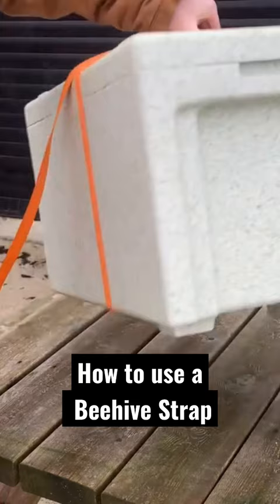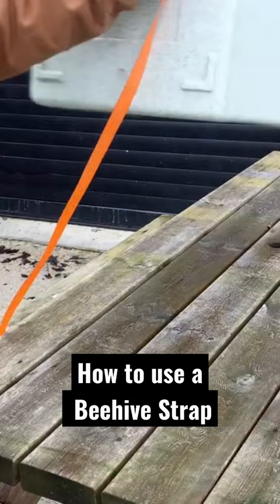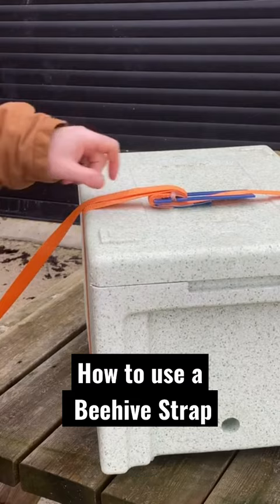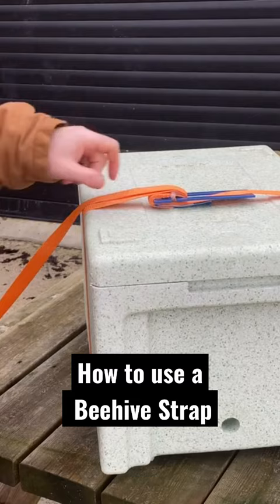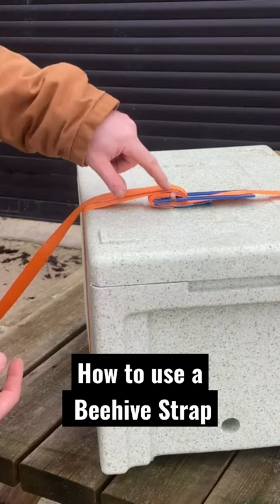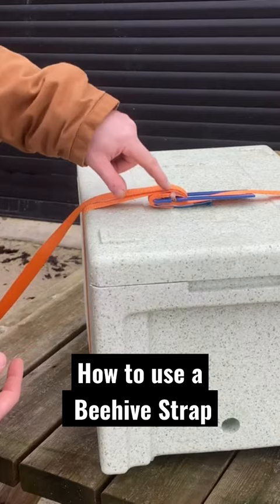How to use a beehive strap!